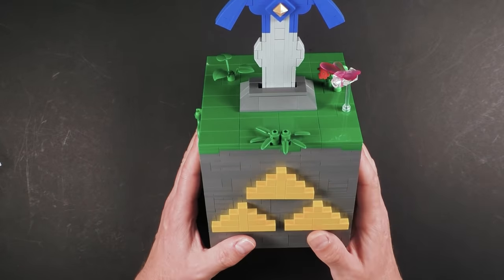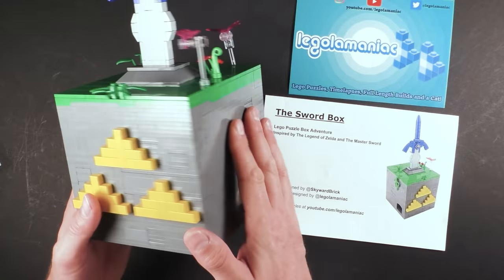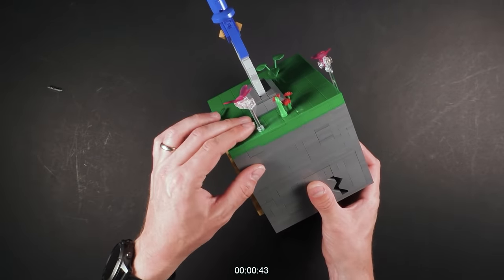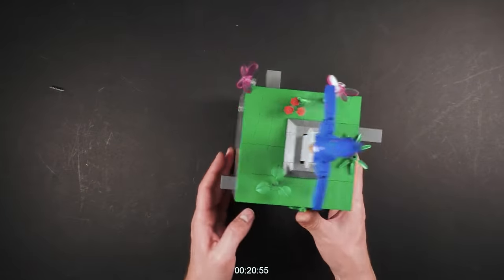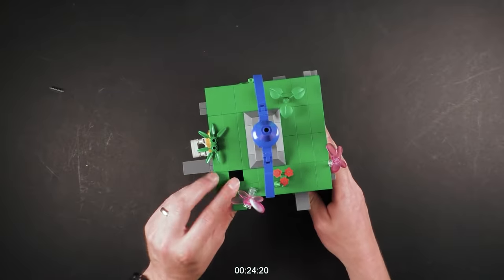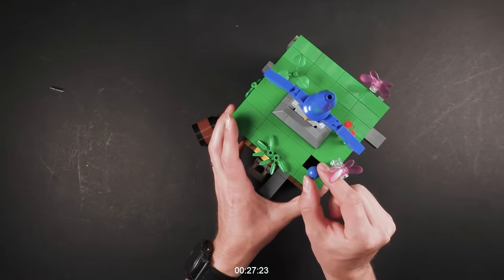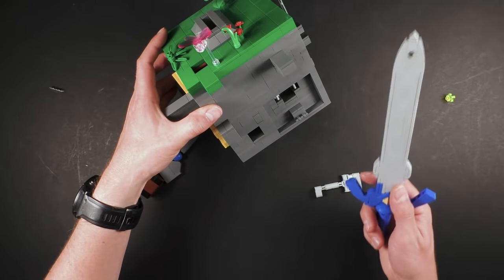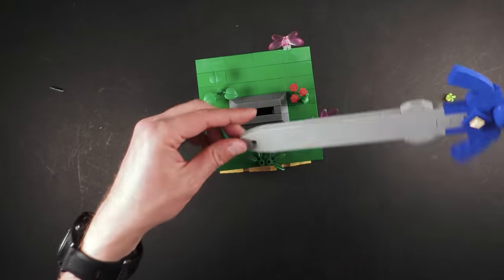Really the World's most Legendary Puzzle?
Before I saw this puzzle I could not imagine that it is possible to build such a beautiful and challenging puzzle only from Lego! Definitely one of the most interesting puzzles I ever reviewed! Made and designed by legolamaniac from Norway!